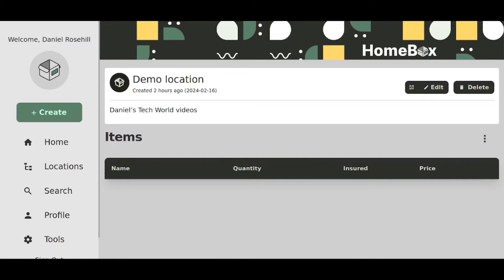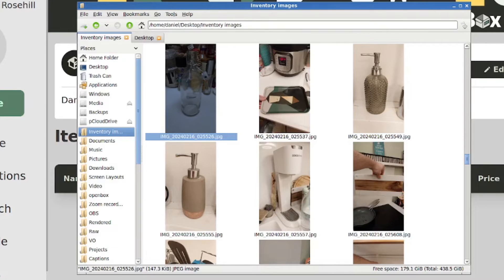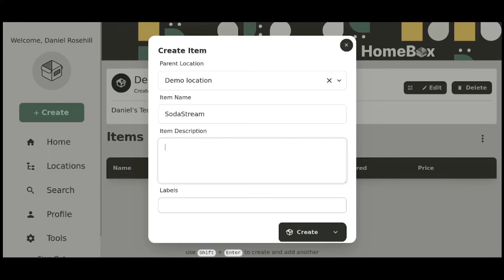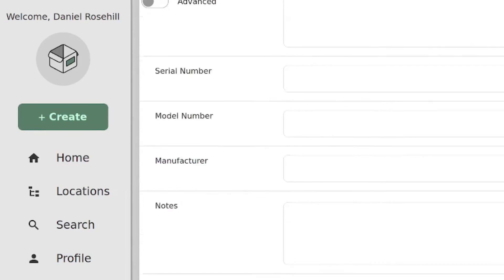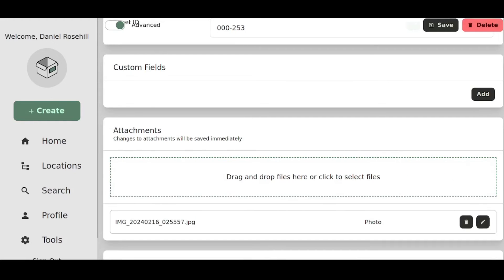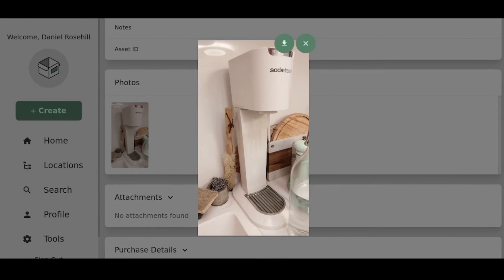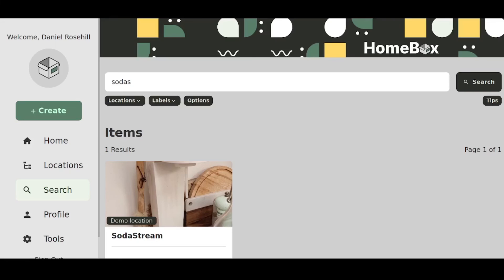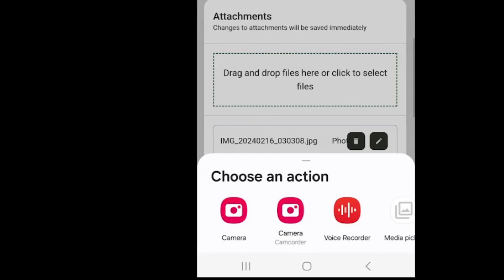HomeBox: Adding Images To Inventory Items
How to add images to inventory items using HomeBox, an open-source inventory manager intended for home users.